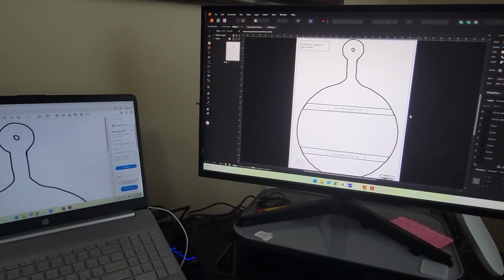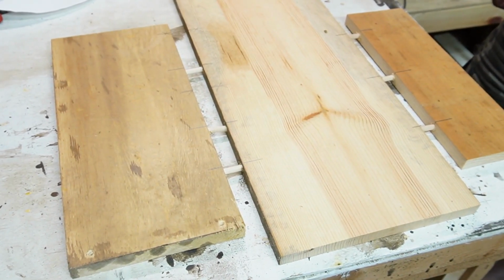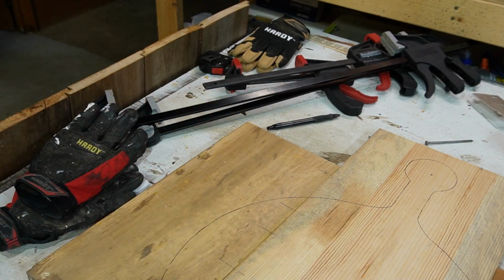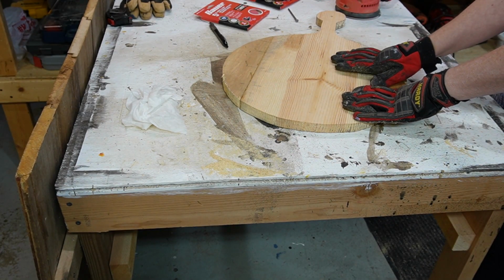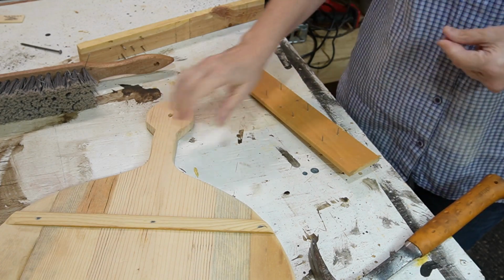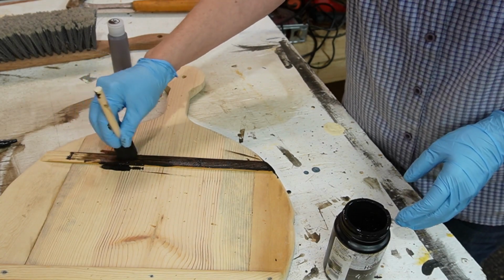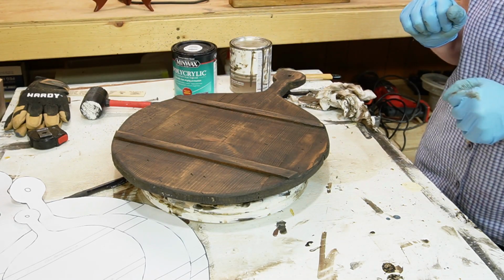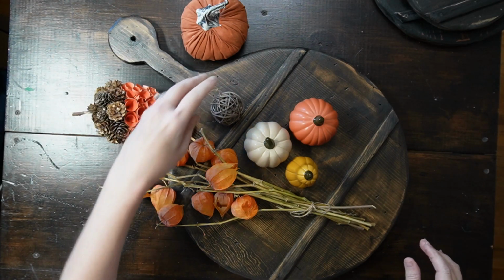Make And Sell Primitive Bread Boards With This Easy Woodworking Project And Free Pattern!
Today I am back in the woodworking shop making primitive style breadboard cutting boards with lollipop handles. They are so easy to make and you could even sell them. Here is the link to the free pattern. If you have any questions, just leave them in the comments. Enjoy!

My sewing machine is a Brother SQ9185: 130-Stitch Computerized Sewing & Quilting Machine with Built-in Sewing Font, Wide Table. It has been discontinued but I believe the new version is: Brother SQ9285.

Most of my shop tools are from Harbor Freight. The nail gun is a Bostitch.

I would love to work with other creators here on YouTube.